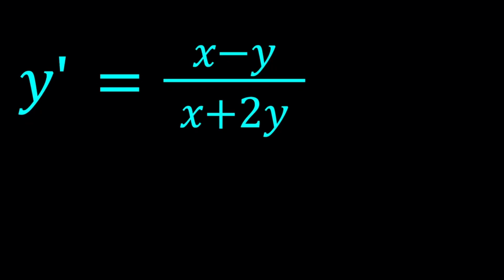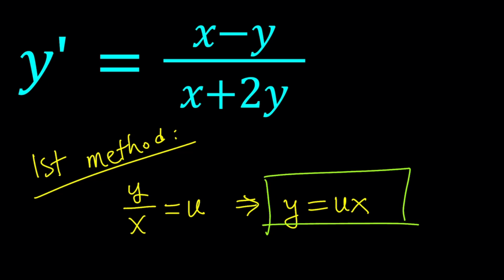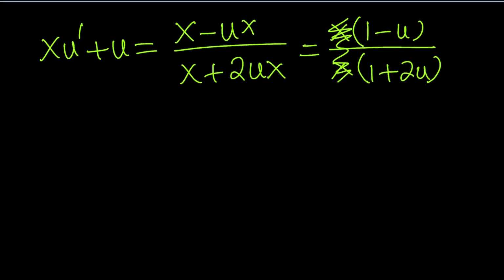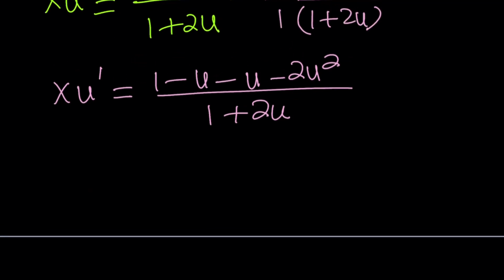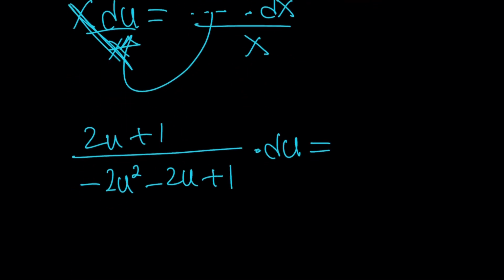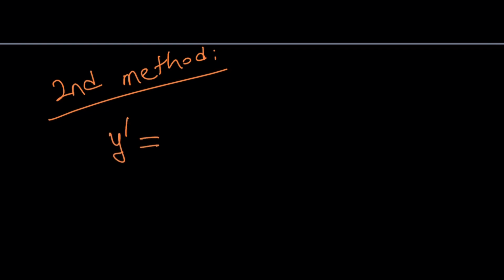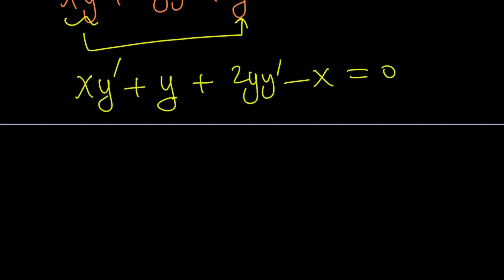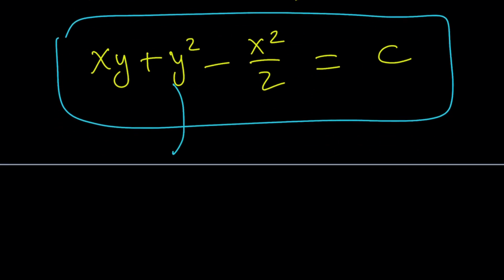Solving y'=(x-y)/(x+2y) | A Differential Equation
If you need to post a picture of your solution or idea:
2^{3^{4^x}} = 4^{3^{2^x}}
via @YouTube @Apple @Desmos @NotabilityApp